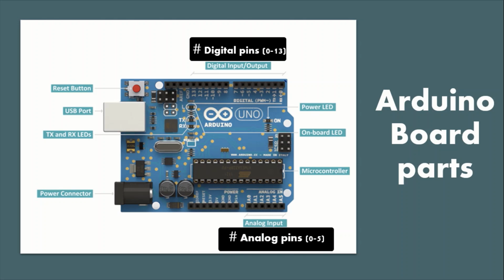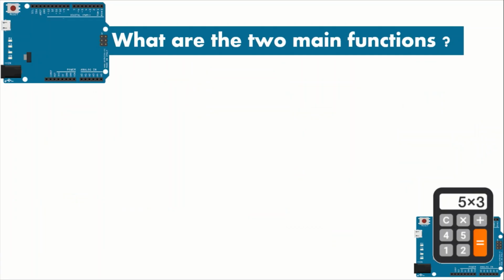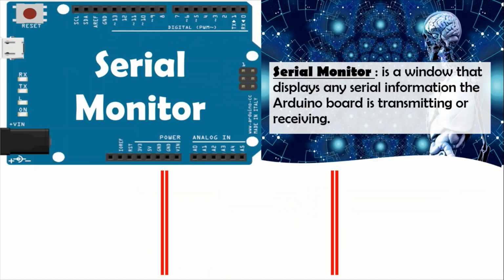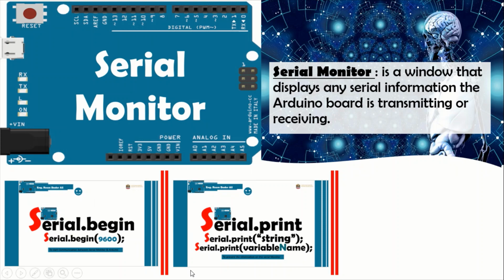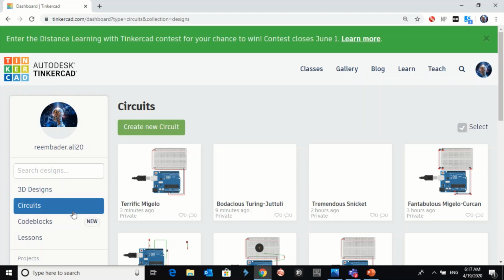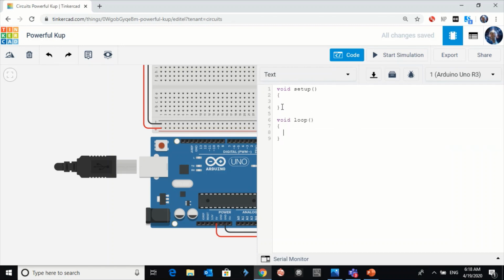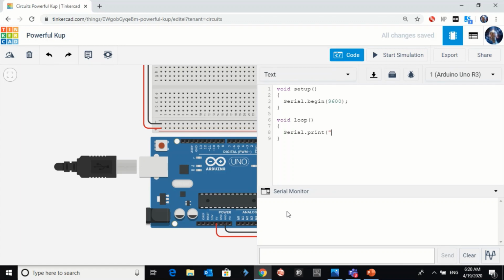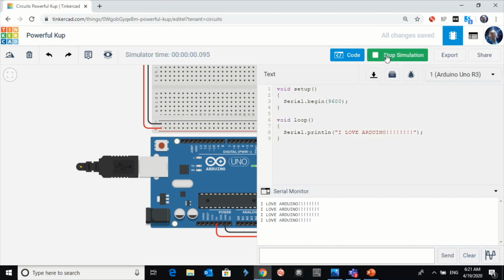Arduino Programming - The Basics.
00:00 - Introduction to the Arduino Programming tutorial
01:35 - Learn about the Arduino parts.
03:10 - Get Introduced to the two main functions.( Setup & Loop)
04:25 - Learn about serial monitor & serial communication & its command :|: Serial.begin () Serial.print() , Serial.println()
07:23- Creating new circuit on Tinkercad & dragging Arduino & Start the code !
08:40 - Run a simple code enabling the serial communication  and print strings on Serial Monitor.